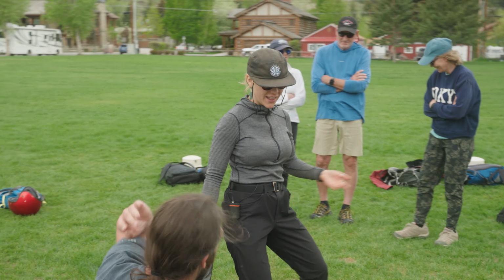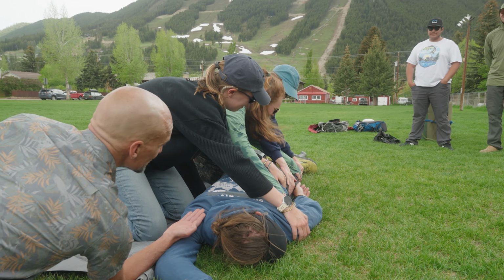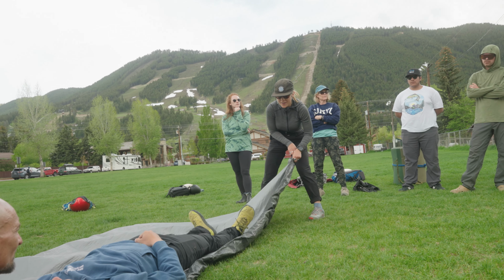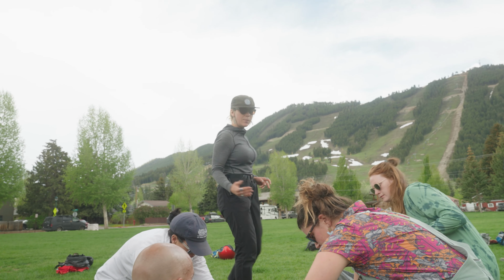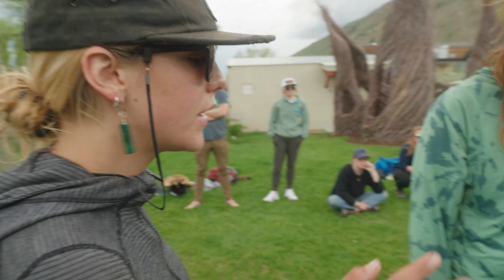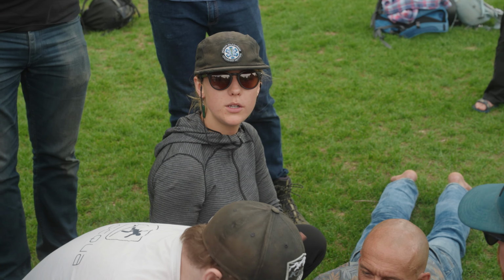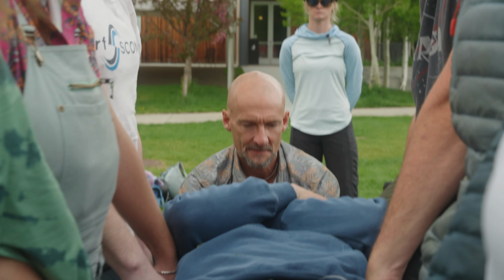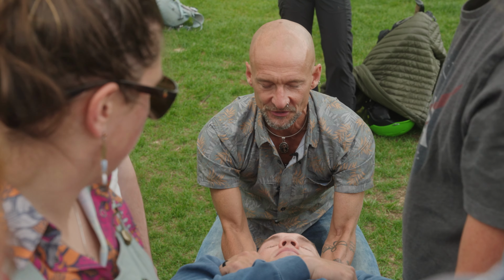Lifting & Moving Pt. 4 - Moving an Injured Patient Using Full Spinal Precautions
Step by step instructions and demonstration of how to lift and move an injured patient with a suspected spinal injury.